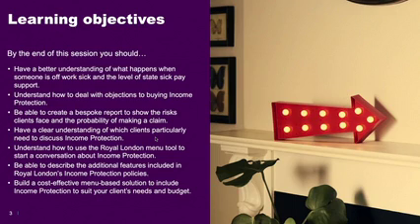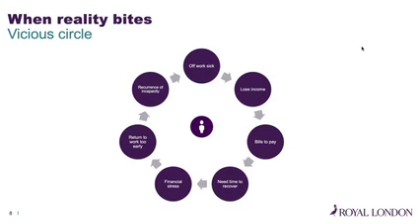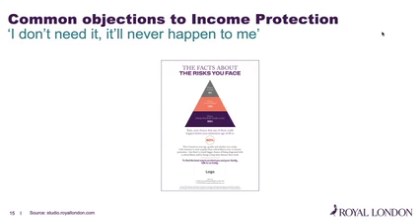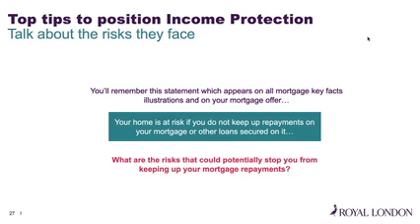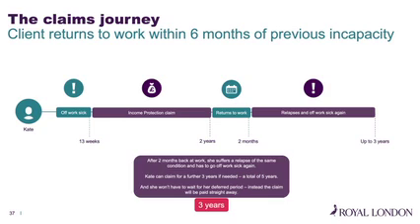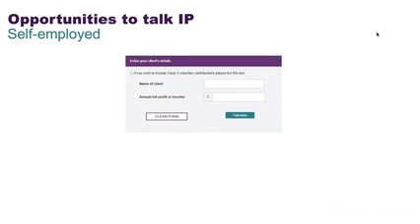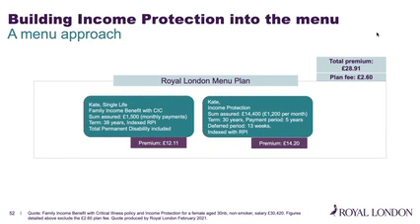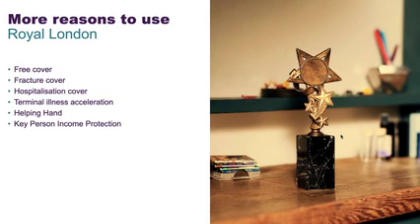Making Income Protection an essential part of the menu conversation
In this webinar, our Protection Development and Technical Managers, Shelley Read and Gregor Sked, discuss the importance of including Income Protection as part of a Menu Plan. We’ll explore common objections to buying Income Protection and provide tips and ideas to help overcome these.

Learning outcomes:

• Have a better understanding of what happens when someone is off work sick and the level of state sick pay support.

• Understand how to deal with objections to buying Income Protection.

• Be able to create a bespoke report to show the risks clients face and the probability of making a claim.

• Have a clear understanding of which clients particularly need to discuss Income Protection.

• Understand how to use the Royal London menu tool to start a conversation about Income Protection.

• Be able to describe the additional features included in Royal London’s Income Protection policies.

• Know how to build a cost-effective menu-based solution to include Income Protection to suit your client’s needs and budget.